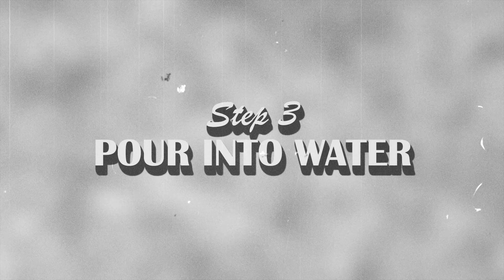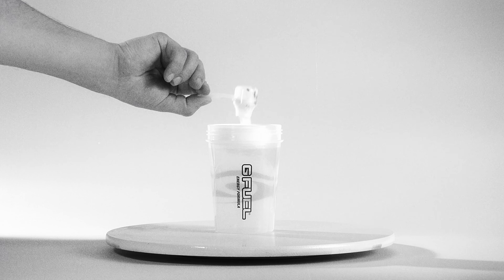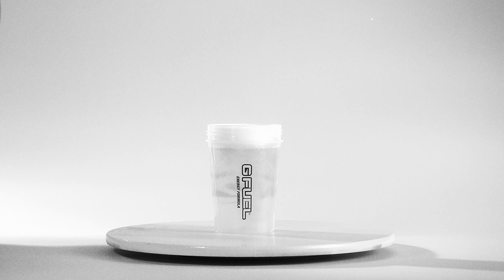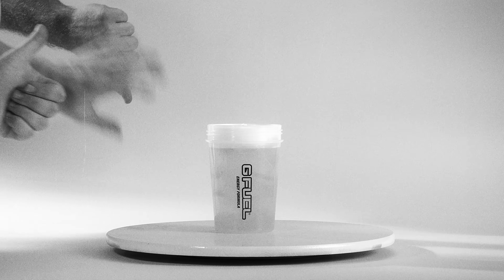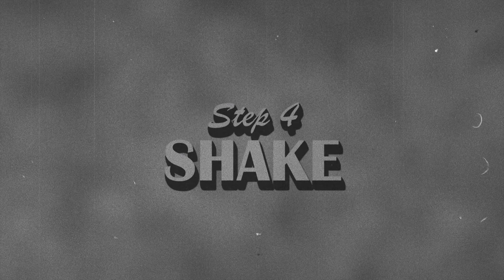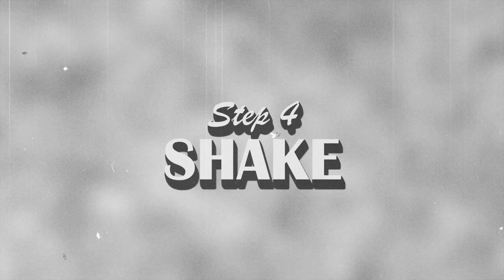How it Works! Starring FaZe Apex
To give you the energy drink of the future, we traveled into the past with FaZe Apex! This time - to show you HOW G FUEL Works!